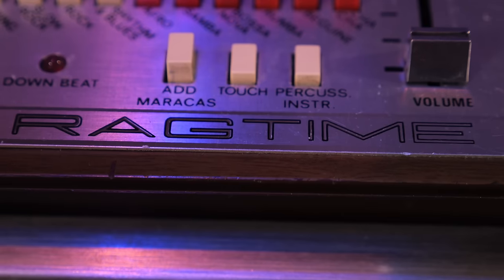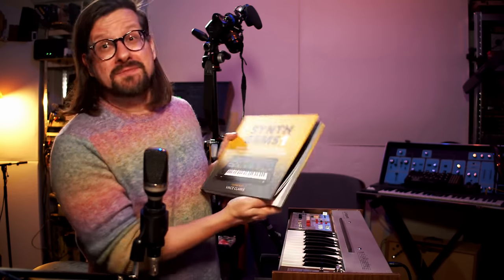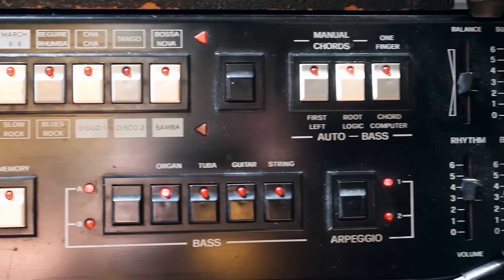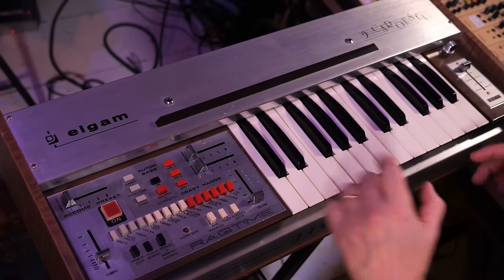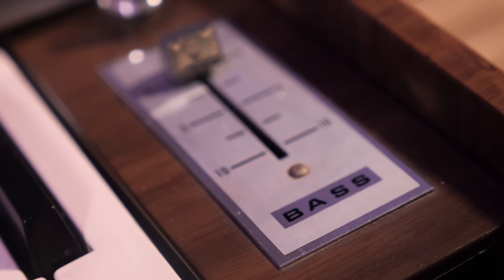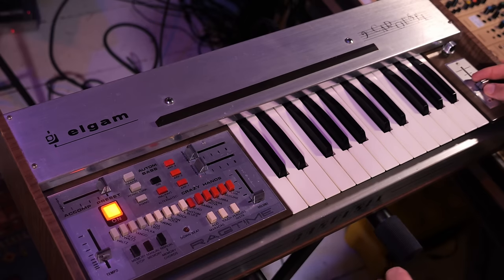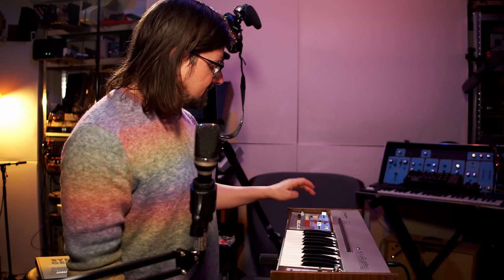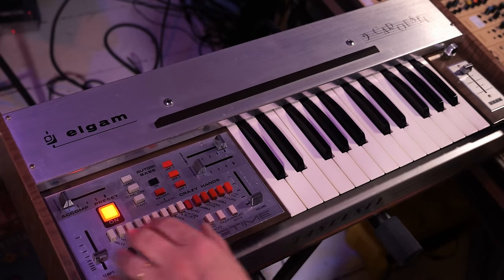The Retro-Futuristic Sound of a Rare Italian Synthesizer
Form changes function - the Elgam Carousel first appeared as part of a big organ. Elgam quickly realized that they could a make a standalone product out of this, for the more mobile musicians entertaining crowds at business and family functions. They set a trend - CRB and Elka followed with the Computerband 2000 and Wilgamat.  These standalone keyboards can be called the first groove boxes. In this video I demo this cosmic sounding wonder and show real world applications in scoring.

00:00 Introduction and Demos
03:35 How does it work?
06:11 Use in scoring
08:33 Multitracking
09:28 Rarity and Famous Users
10:36 Add Maracas!